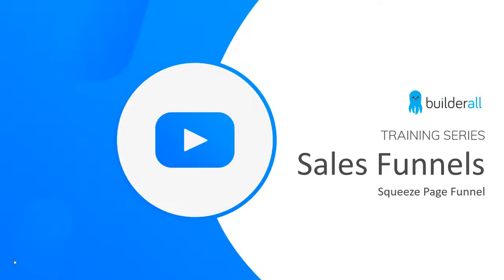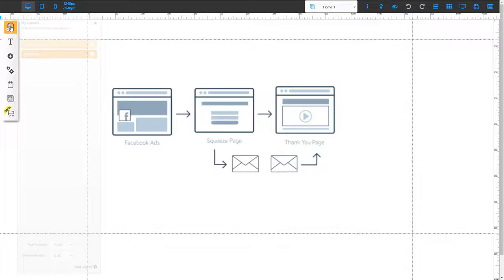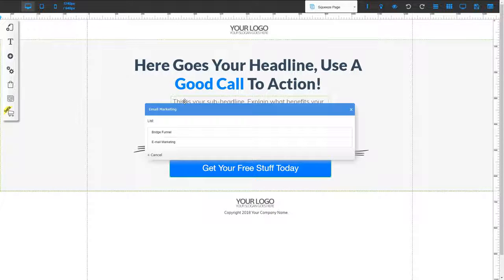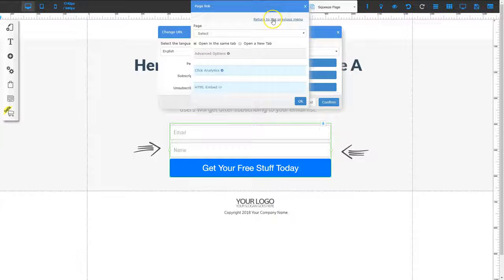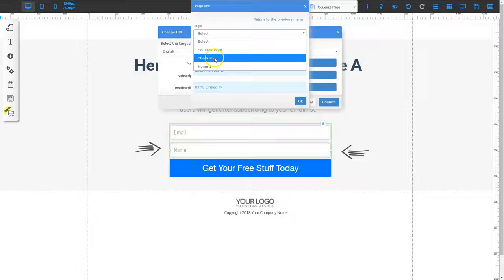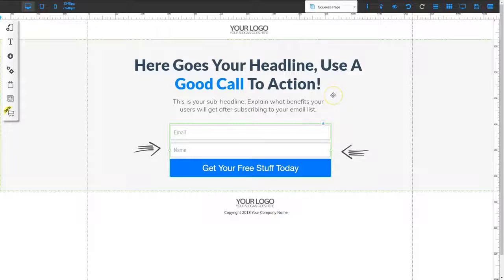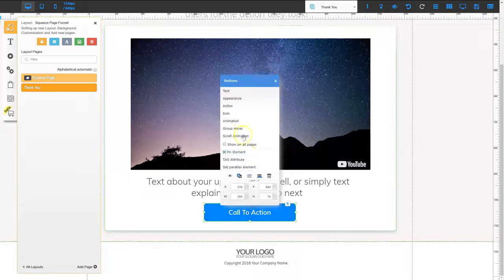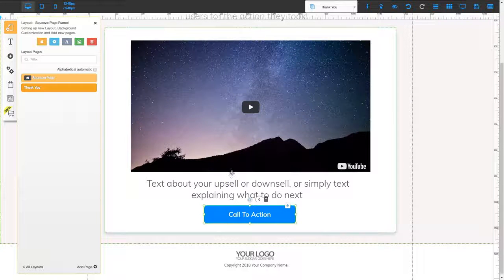05 Squeeze Page Funnel